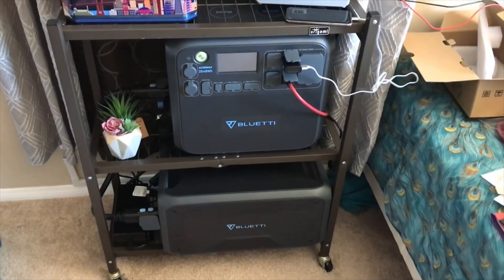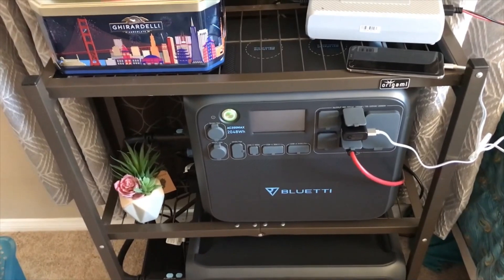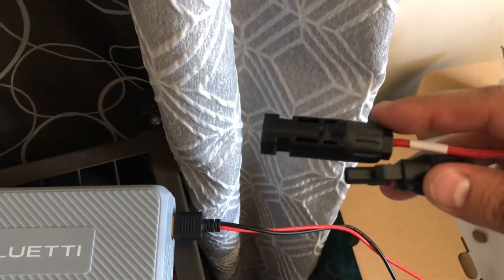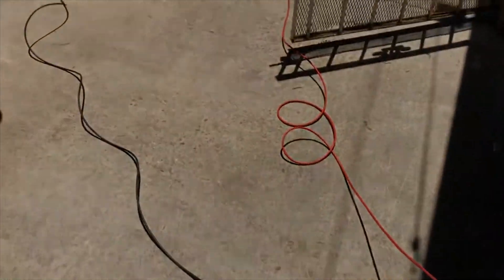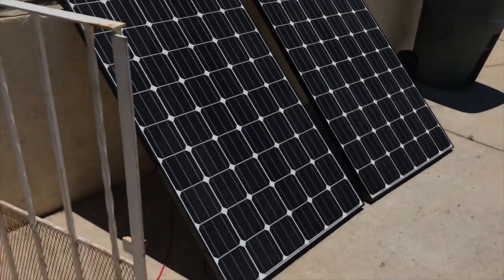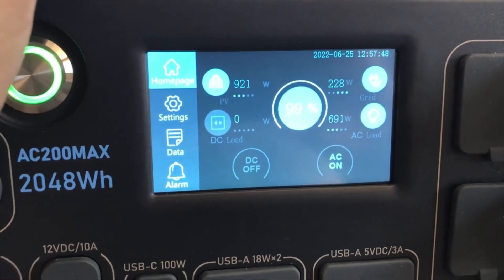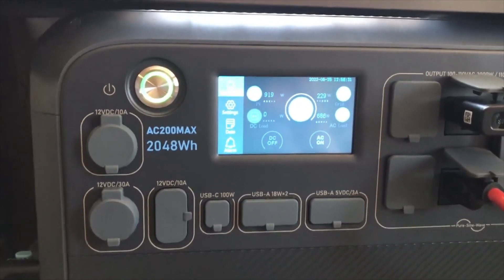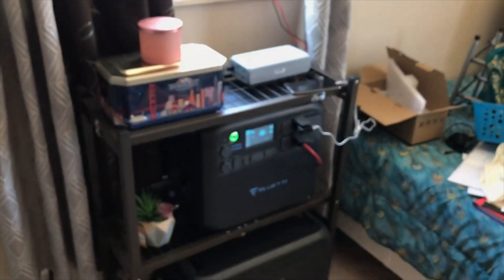How to setup bluetti enhanced charger on the Ac200Max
How to setup the Bluetti enhanced charger for the Ac200 Max paired with the B300. Step by step on how to setup the enhanced charger on the AC input side using a separate solar array specifically for this charger. This will allow you to get an additional 500 watts of solar brining the total to 1400 Watts on the Bluetti Ac200 Max solar generator. The panels used for the enhanced charger are wired in series.